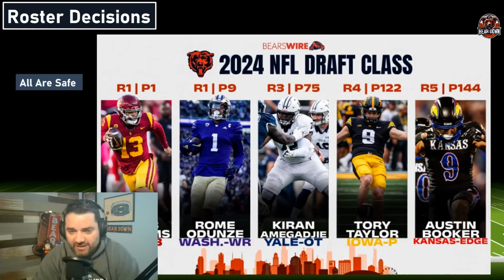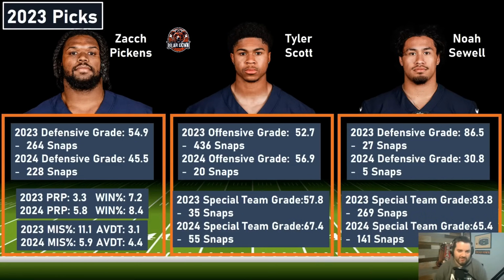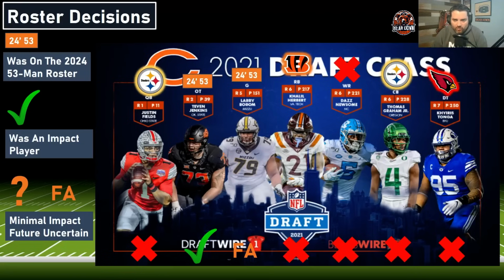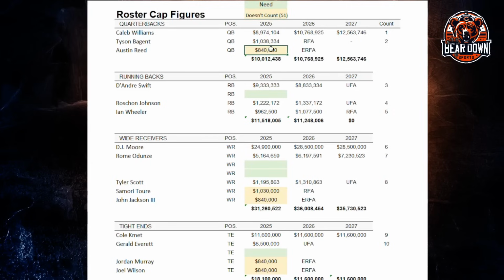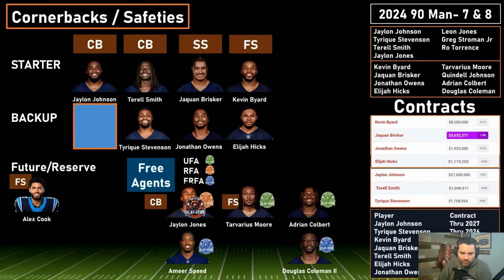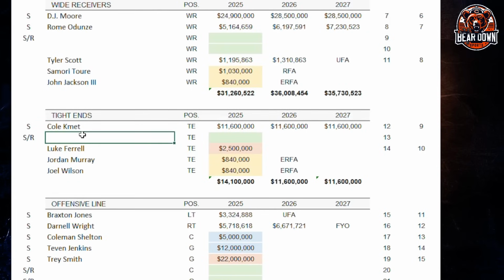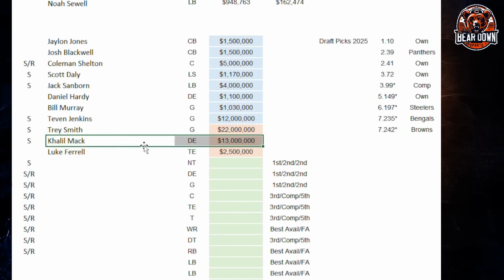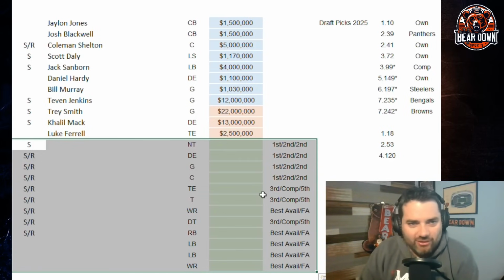Building The Ideal Chicago Bears Roster: A Salary Cap Special Episode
Bear Down Sports Salary Cap & Roster Construction Annual Special Episode...
This is a full, in depth, complete breakdown of the Bears actual salary cap figures as well as the current roster construction.  I will update this as the offseason goes a long and keep you informed on everything Bears Salary Cap and how the roster is constructed and what it means.

Memberships are new! There aren't many perks associated yet, but as we grow I will be including more.

Once the first 50 members join, I will be giving away a Jersey to celebrate the channel's growth and our community.
⬇️ You can join below ⬇️
And, as always, 🐻⬇️